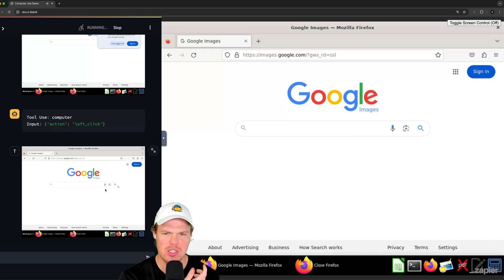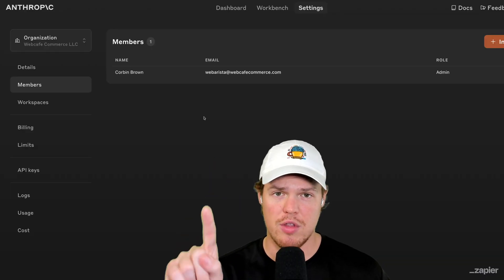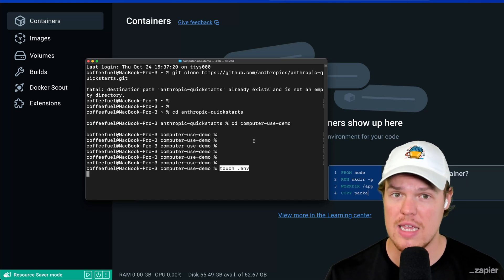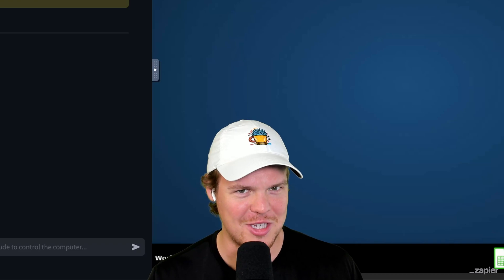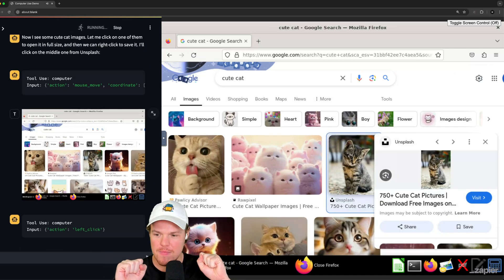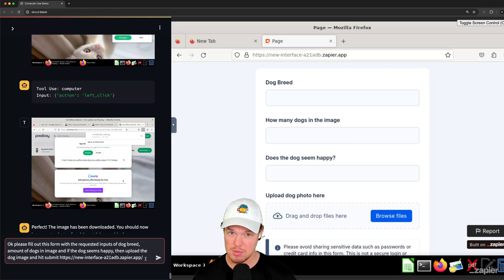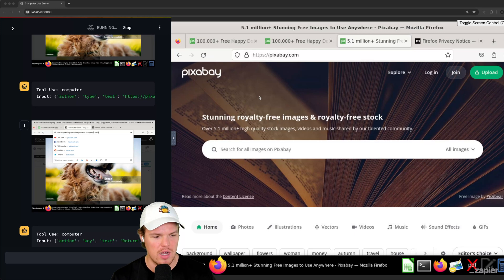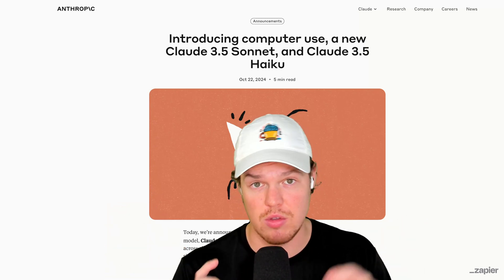How To Use Claude Computer Use Agent For Beginners (anthropic, claude 3.5 sonnet)